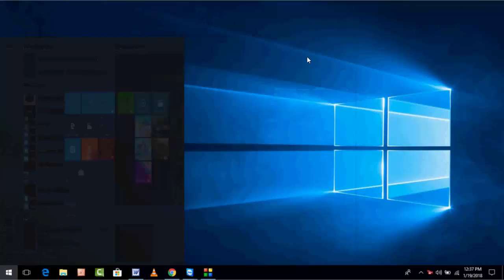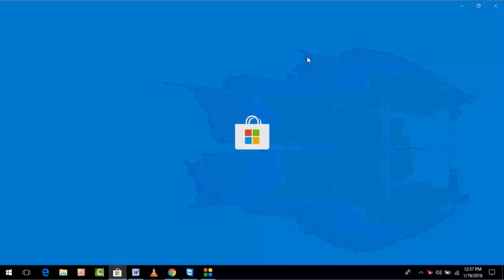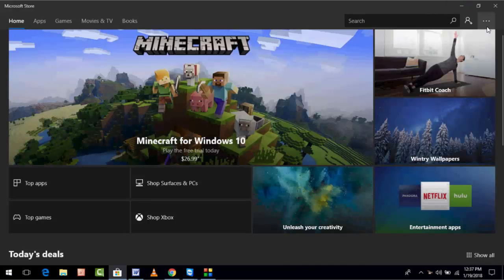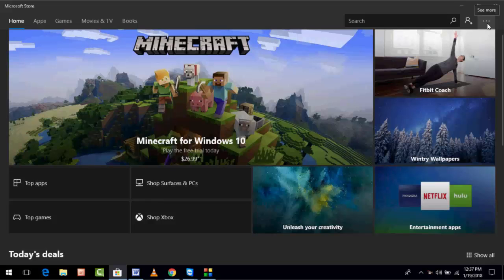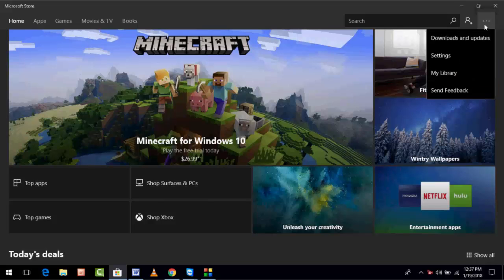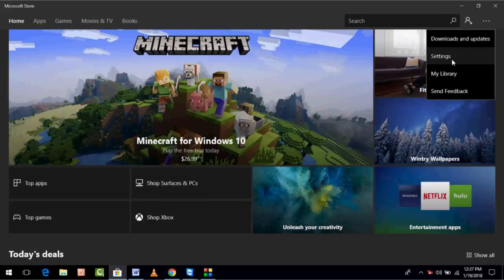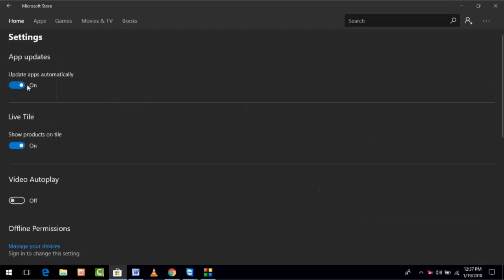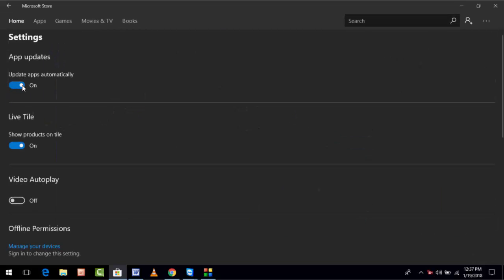How to Enable Disable Auto Updates of Apps & Games in Windows 10 2018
In Windows 10 How To Enable Disable Auto Updates Of Apps & Games